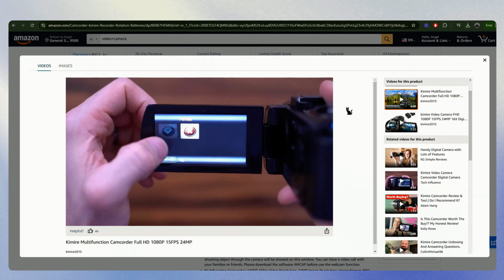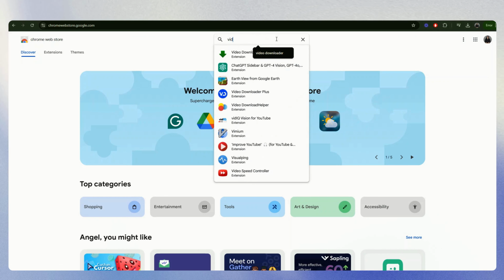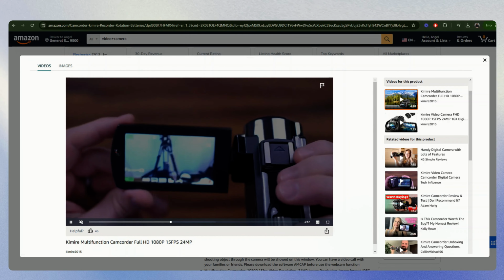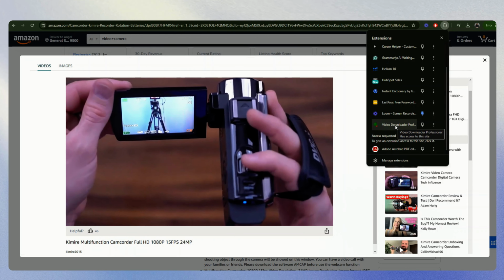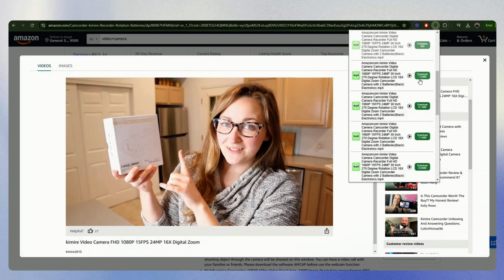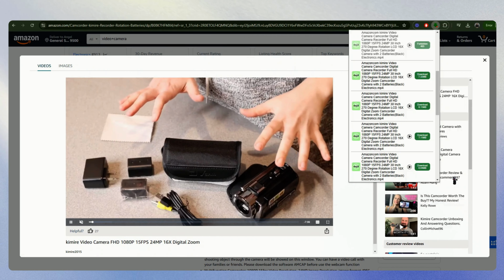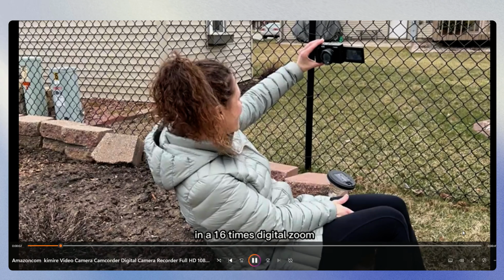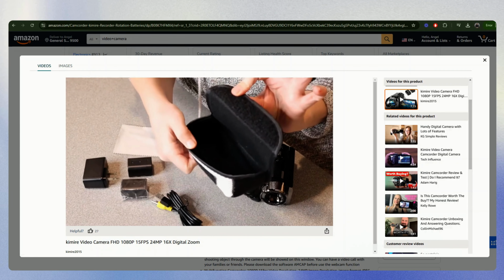How To Download Amazon Product Video With Easy Steps (2026 Updated Tutorial)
Learn how to effortlessly download Amazon product videos using simple and effective steps in this updated tutorial.